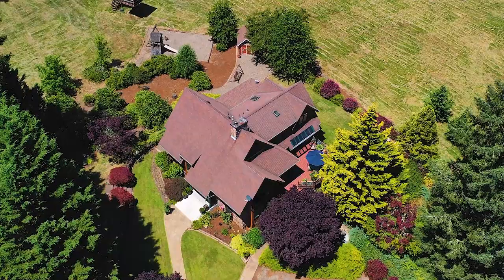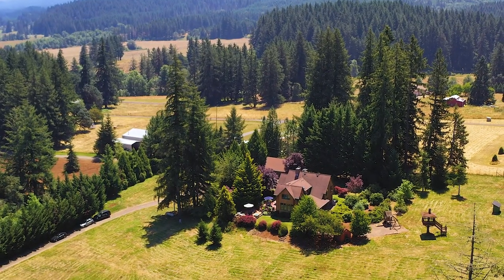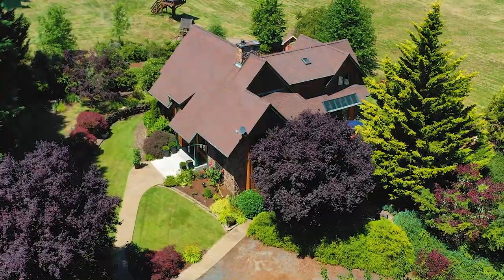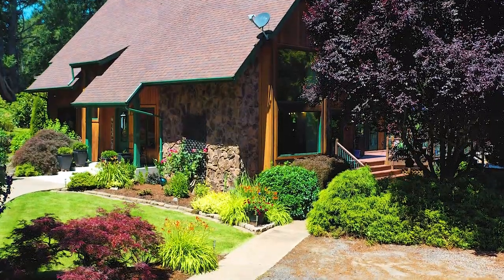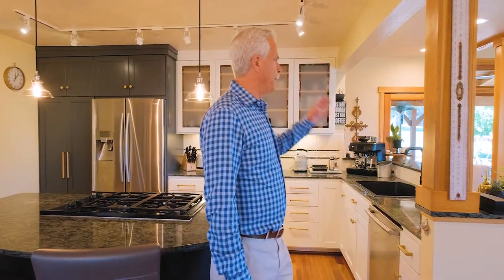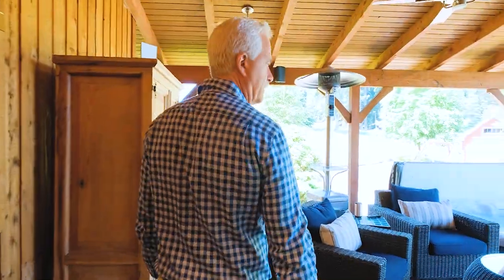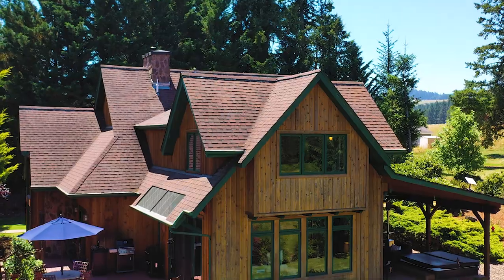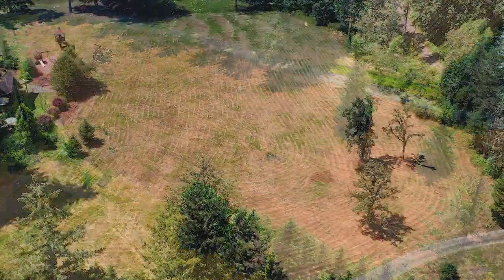25668 Rice Rd Sweet Home Oregon AGT